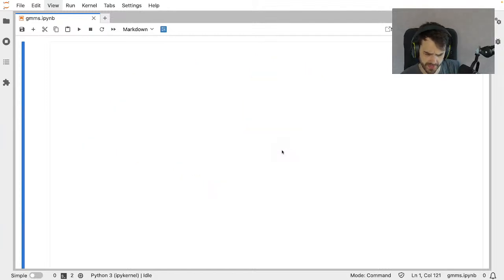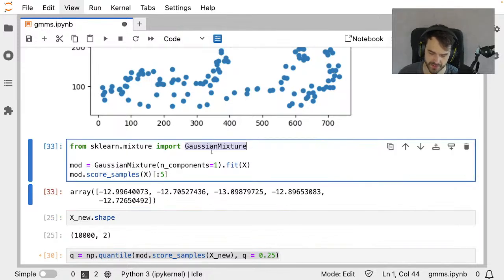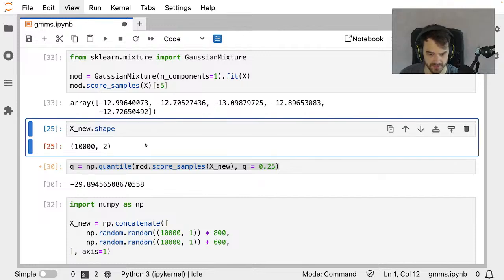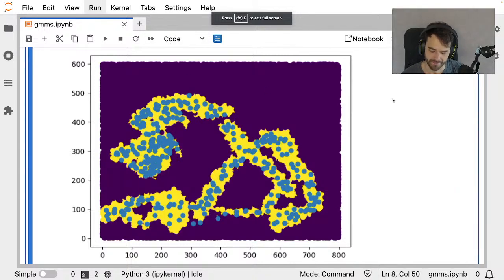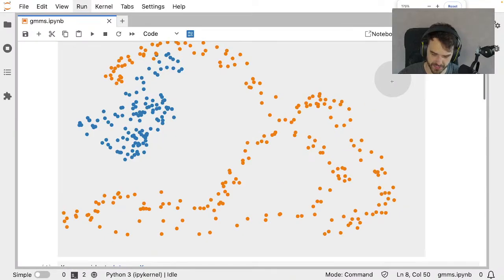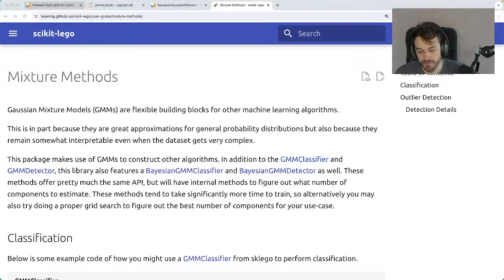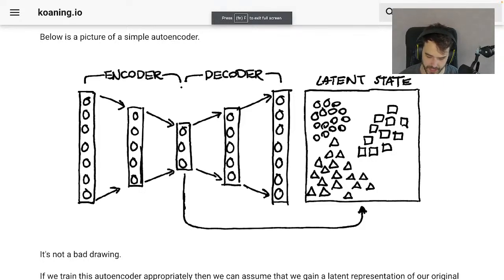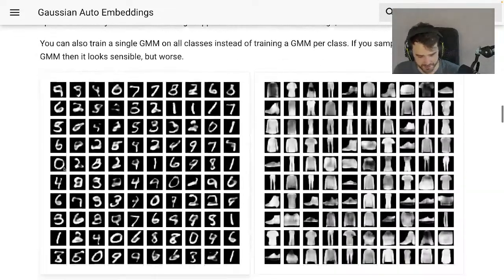Expanding on GMMs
We're experimenting with live streams!

Gaussian Mixture Models are a flexible method to estimate probability distributions. But ... that makes them very flexible too! It can be re-used to handle classification tasks, outlier detection and even slightly generative methods. So in this live-stream, we'll explore that some more to hopefully gain a renewed appreciation for what these models can do.

This livestream is part of the open efforts over at probabl.